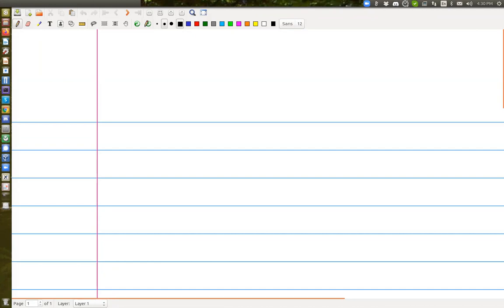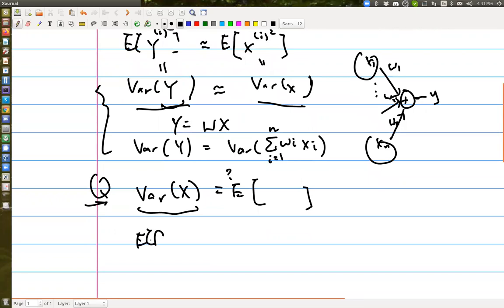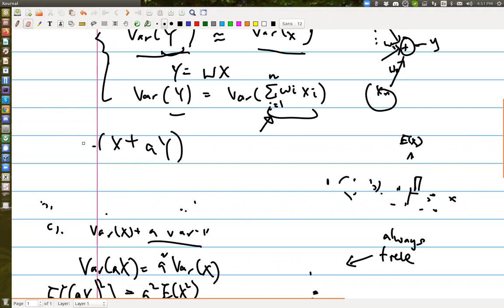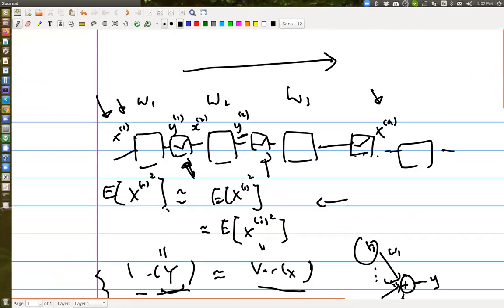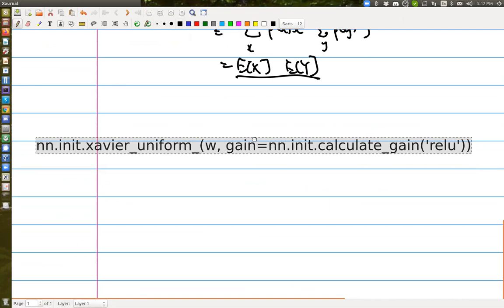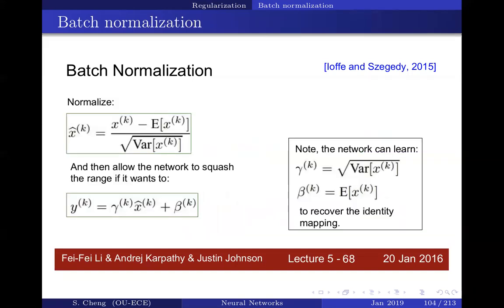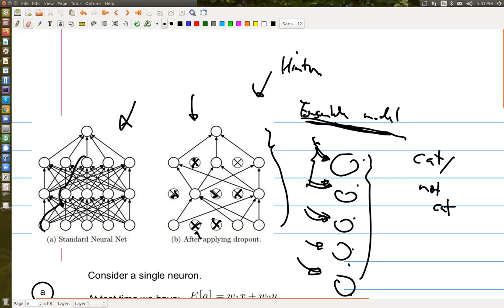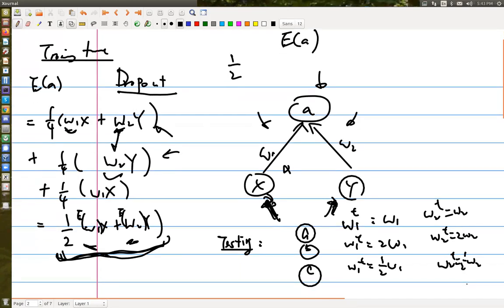11 - Weight initialization, batch normalization, and dropout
Overview:

00:37 - Motivation of weight initialization
04:20 - Weight initialization for identity activation function
31:10 - Weight initialization with ReLU activation
46:00 - Batch normalization
57:50 - Dropout
1:05:50 - Scaling during testing is necessary for dropout